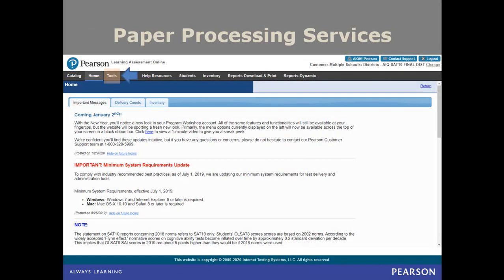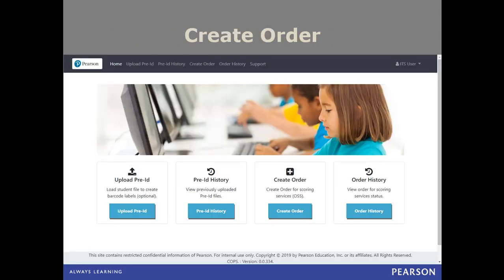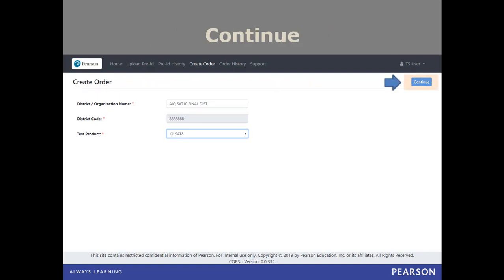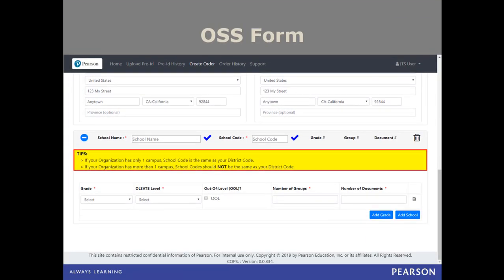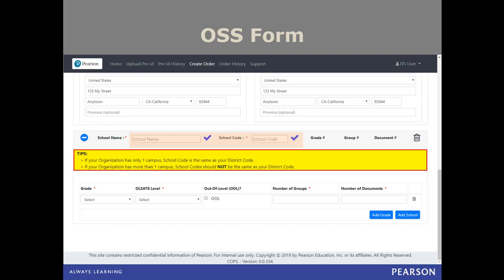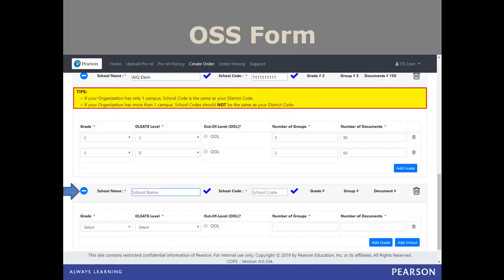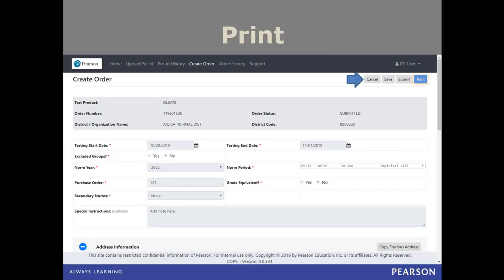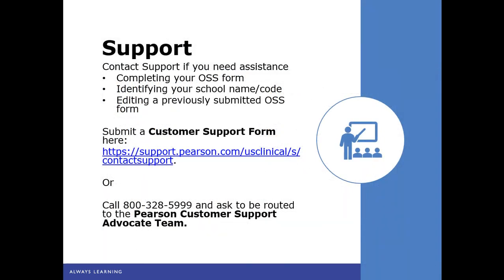Program Workshop Tutorial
Instructions on how to navigate Program Workshop and complete the Order for Scoring Services (OSS) for Paper and Pencil processing.

Presenter: Maria McCormack